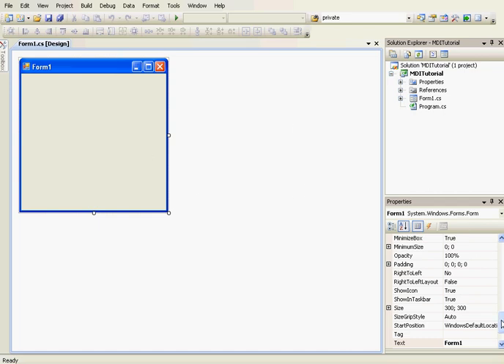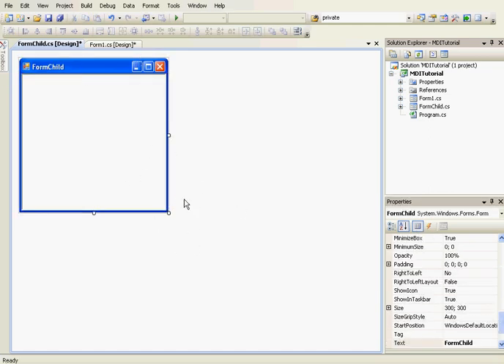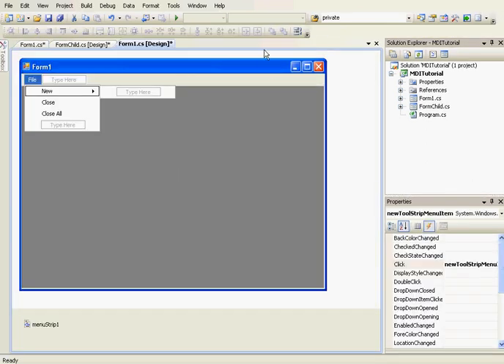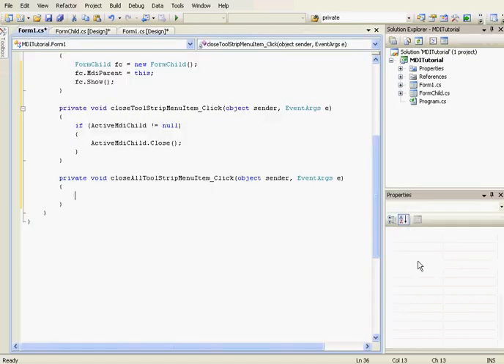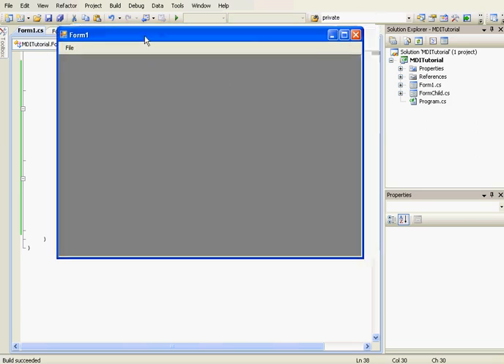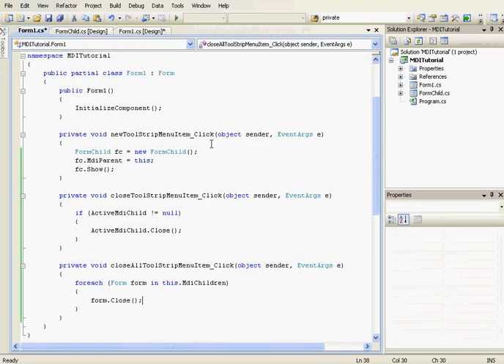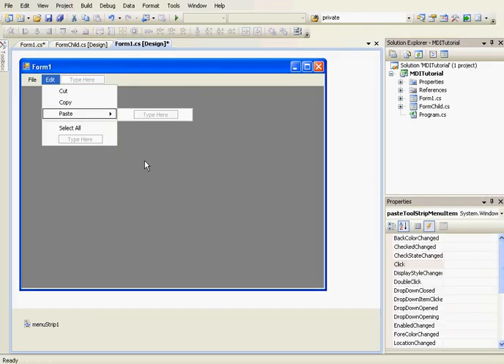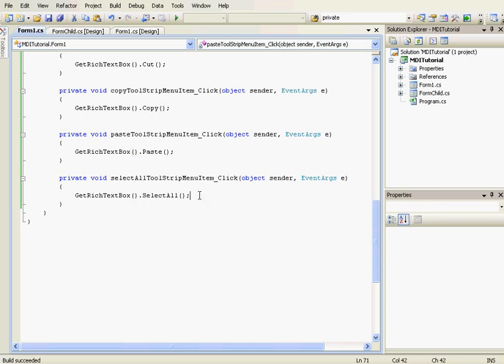[C#] Multiple Document Interface (MDI)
In this video, I'll show you how to use multiple document interface (MDI) in C#.

In this video, I'm using Visual C# 2008.